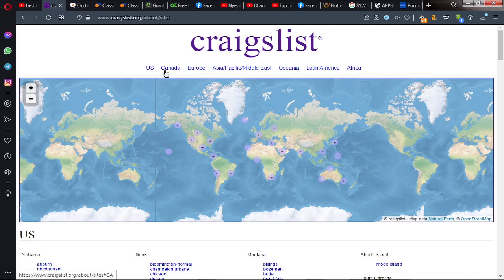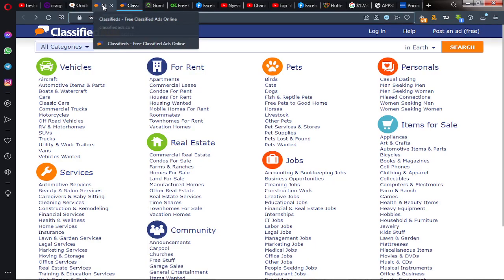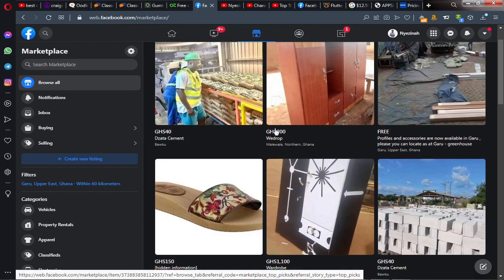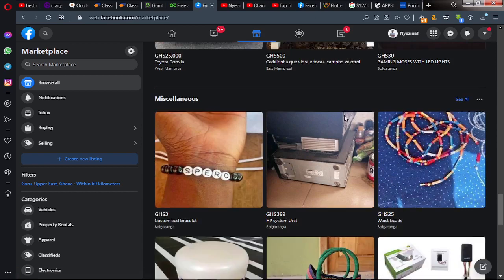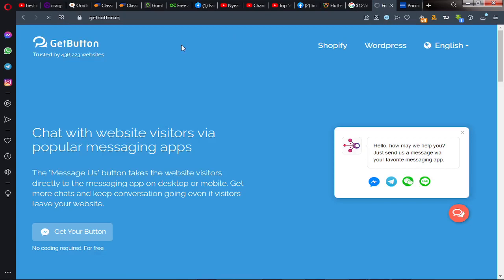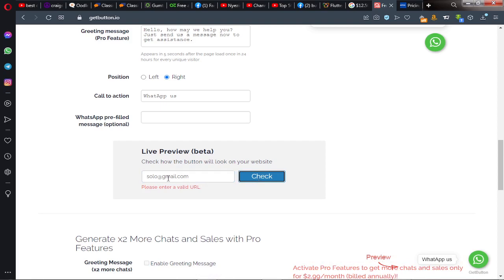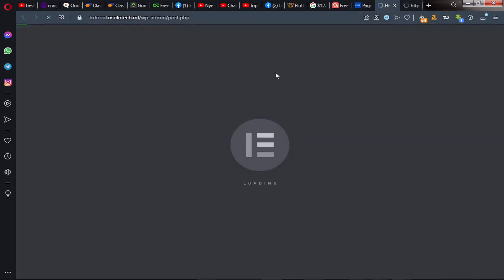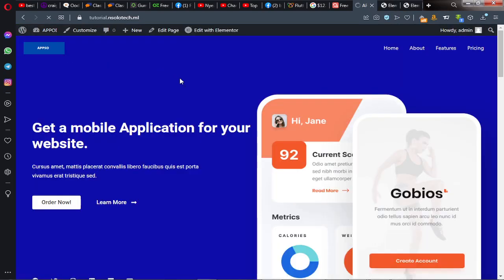How to make money online drop servicing with no skills |FINAL VIDEO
In this video you are going to learn how to create a dropservicing website